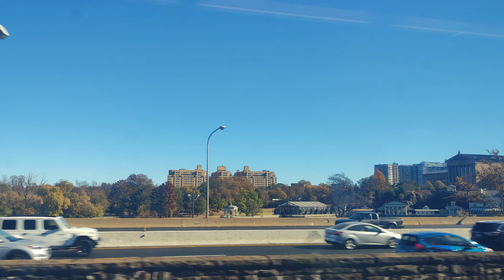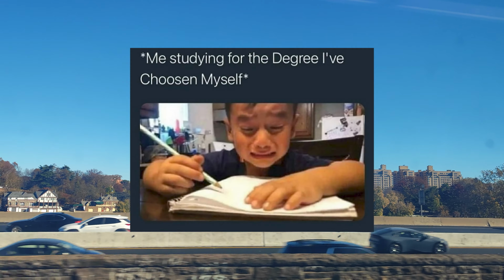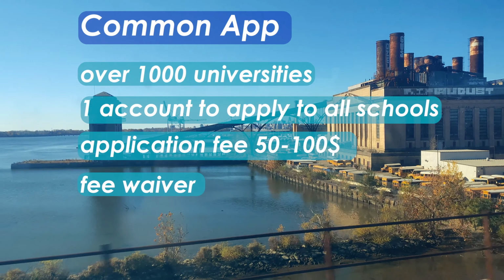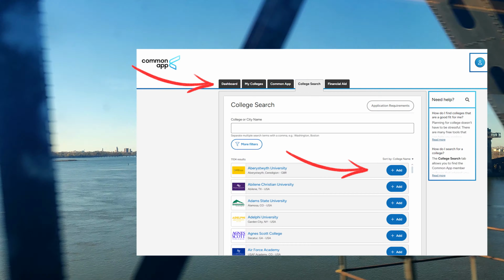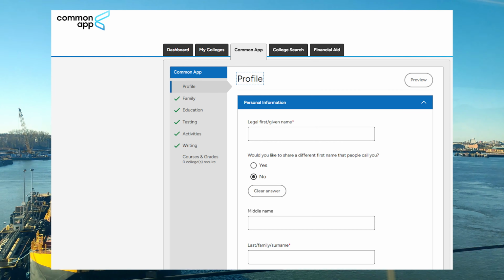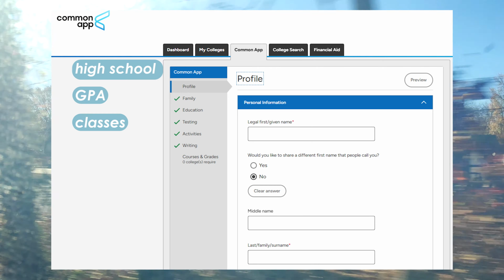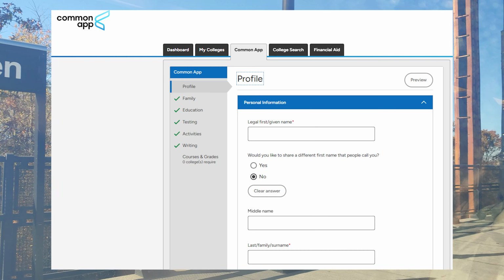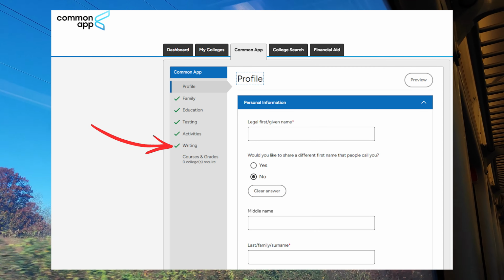ATLANTIC CITY VLOG + uni application GUIDE🎓🌟 USA edition, Common App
🌟 Atlantic City Edition. Guide to Admission & Application Process for American Universities: Common App! 🌟

Hey everyone! We’re Adel and Aiya, two international sisters studying Game Design and Animation at Drexel University in Philadelphia. In this week’s video, we’re diving into one of the most widely used platforms for college applications — the Common App. We’ll guide you step by step to help make the process feel a little less overwhelming. Join us as we continue our U.S. university admissions series!

Whether you’re an international student, a future U.S. college applicant, a Drexel Dragon like us, or simply curious about student life in Philadelphia, this vlog is for you!
We’ll share our personal experience using the Common App, how we navigated the application process that led us to choose Drexel University.
And as a bonus — we’re taking you along with us to explore Atlantic City!

📍 Places Featured in This Video:
Atlantic City
The Boardwalk
Amtrak Train Station (Philadelphia)

💬 Let’s Chat!
Are you an international student too? What university are you at?
Thinking about studying in the U.S. or applying to Drexel? Have you tried the Common App yet?
What would you like to know about the U.S. admissions process? Drop your questions in the comments!
And tell us — what should we explore next in Atlantic City or on campus?

We’ll be sharing more about our lives as Game Design and Animation students, helpful tips for international students, and our favorite places in and around Philadelphia

Memes used in this video are for commentary and entertainment purposes. Credit to original creators where possible.